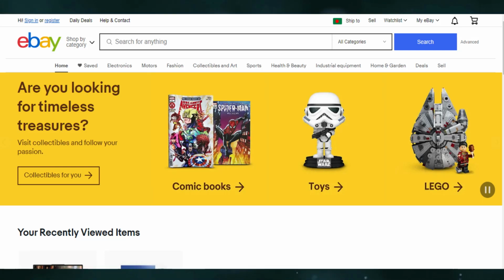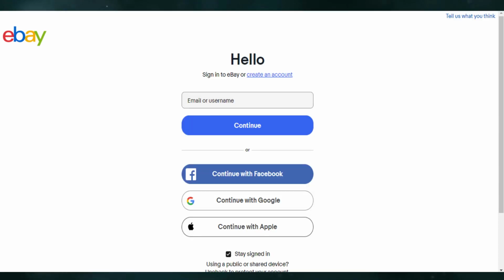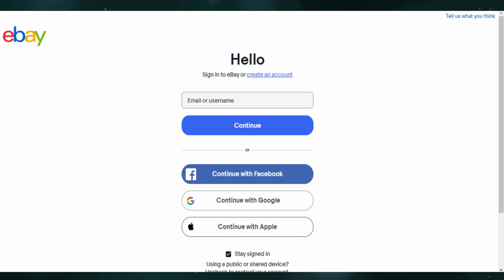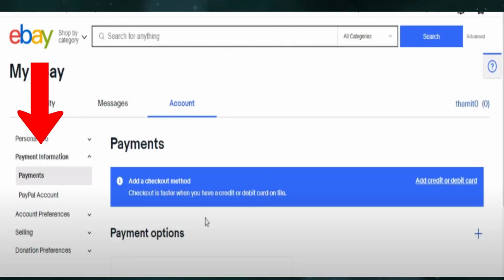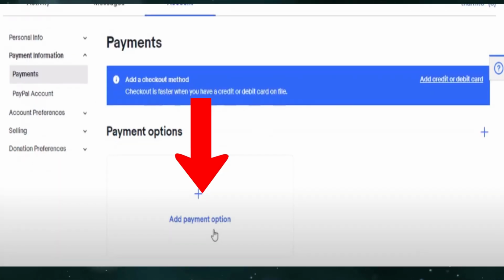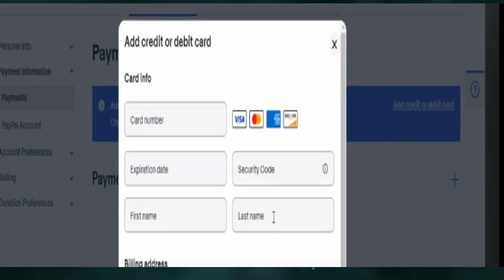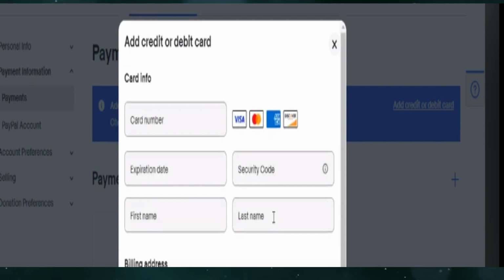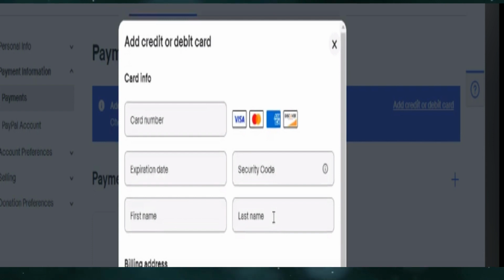How To Add Wise Account To Ebay | Step By Step Guide | 2024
In this video, I'm going to show you how to add Wise Account to eBay in a step by step guide. This is a great way to increase your eBay sales and grow your business!

Adding Wise Account to your eBay account is a great way to increase your sales and grow your business. This video will show you how to add Wise Account in a step by step guide, and everything you need to know is included! With Wise Account, you'll be able to track your eBay sales, make listing adjustments, and more. So if you want to increase your eBay sales and grow your business, then watch this video and add Wise Account to your eBay account today!

Would like to get a brand deal with us?